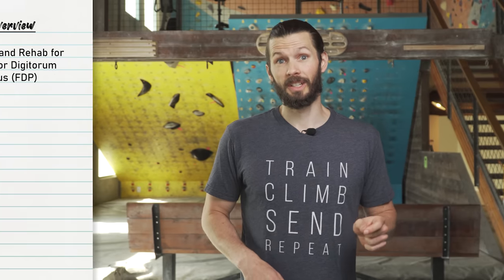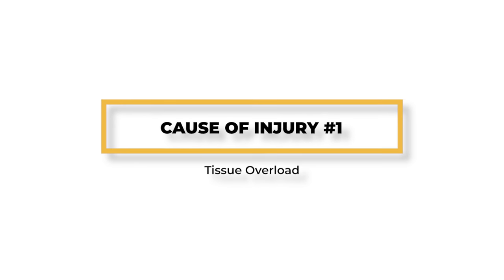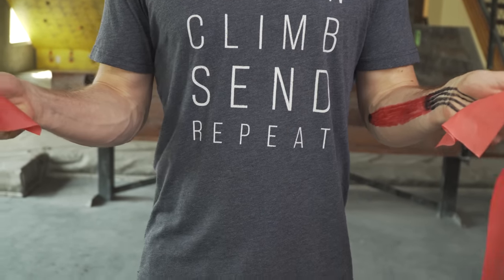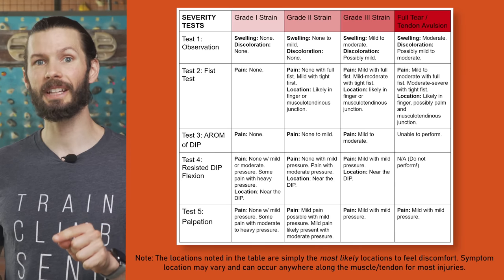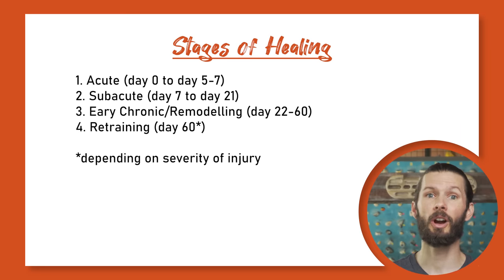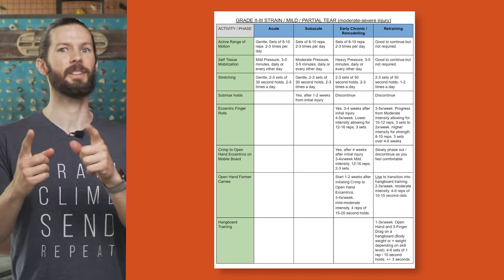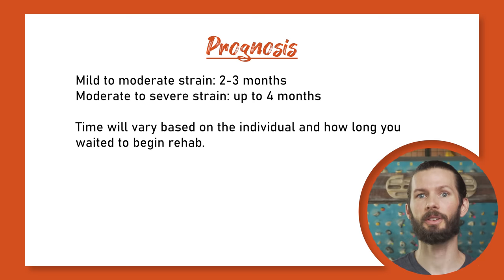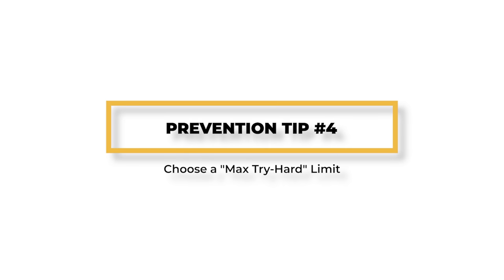How to Fix an FDP Injury for Climbers (Pain in Finger, Hand, or Forearm)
// TIMESTAMPS //
Intro and Context (00:00)
Video Overview (00:23)
Part 1: Quick Anatomy Lesson (00:40)
Part 2: Internal Risk Factors (01:16)
Part 3: Causes of Injury (02:13)
Part 4: Severity Tests (03:54)
Test #1 (04:23)
Test #2 (04:53)
Test #3 (05:03)
Test #4 (05:19)
Test #5 (05:43)
Severity Chart (06:06)
Part 5: Differential Diagnosis (06:31)
DDx Test #1 (06:58)
DDx Test #2 (07:12)
DDx Test #3 (07:23)
DDx Test #4 (07:37)
DDx Test #5 (07:48)
DDx Test #6 (08:02)
Part 6: FDP Treatment (08:26)
Rehab Activity #1 (08:58)
Rehab Activity #2 (09:15)
Rehab Activity #3 (09:35)
Rehab Activity #4 (10:00)
Rehab Activity #5 (10:45)
Rehab Activity #6 (11:14)
Rehab Activity #7 (11:38)
Rehab Activity #8 (12:01)
Rehab Activity #9 (12:23)
Part 7: Prognosis (12:54)
Part 8: Prevention Tips (13:16)
Outro and Bloopers (14:11)

// SHOW NOTES //
Episode 90

INTRODUCTION

Do you like holding holds? How about gripping grips? Do you like slappin’ them slopers, squeezin’ them pinches, dunkin’ them jugs, and clampin’ them crimps?  If you said “yes” to any or all of these questions, you just might be a frequent FDP abuser. Unfortunately, FDPs don’t always appreciate being yanked around, so today we’re learning how to do some sweet sweet rehab.

In this video we'll discuss the injuries and rehab activities associated with the flexor digitorum profundus, or FDP. We’ll start with relevant anatomy, then move on to internal risk factors, causes of injury, testing and symptoms, and finally how to heal and retrain to get you back to sending!

ANATOMY

The FDP is the most important finger flexor we have. It helps in multiple hand positions, and developing its strength is vital to our advancement in climbing, but it’s also the second most commonly issued tissue for climbers. So what is it? The FDP is a muscle that originates on the ulna and interosseous membrane, unlike many of the other flexors that originate at the medial epicondyle. It travels down the anterior forearm and then splits into 4 tendons, which attach at the base of our distal phalange and allow the FDP to fully flex the fingers.

RISK FACTORS

There are three main anatomical traits, or risk factors, that can make your FDP more prone to injury.

#1: Weak FDP

The biggest anatomical risk factor is a direct lack of strength of the FDP muscles themselves. This makes them more prone to injury due to an inability to handle the strain and stress placed upon them while climbing.